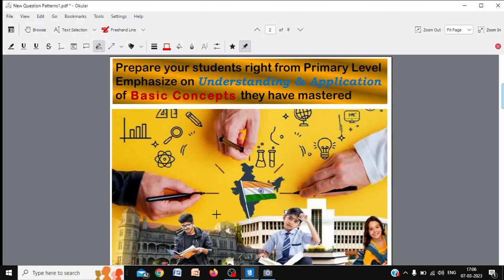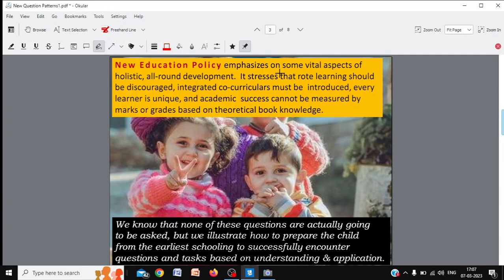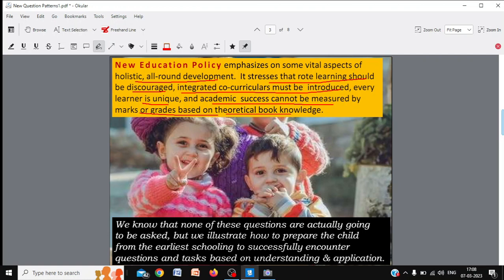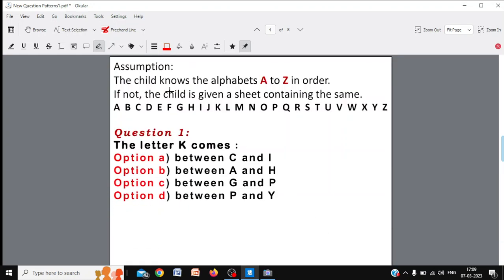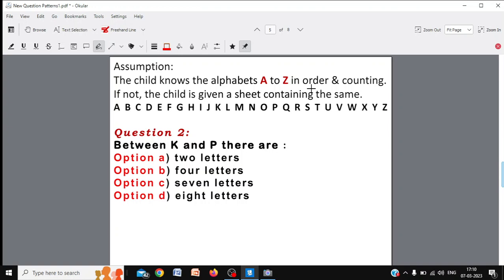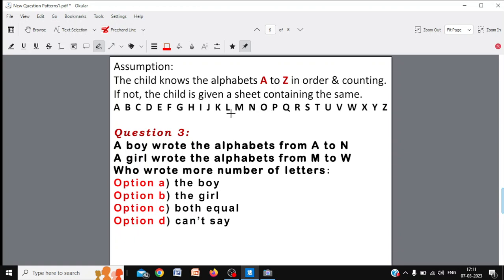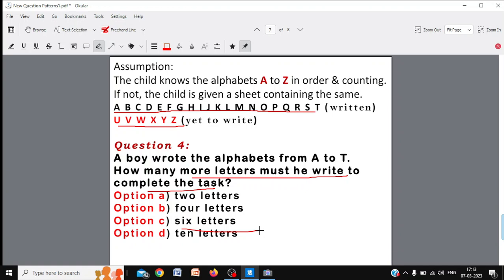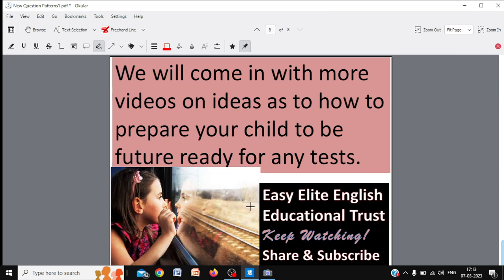New Question Pattern1 Under New Education Policy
New National Education Policy emphasizes on Understanding and Application of fundamental concepts and discourages rote learning and memory dependence.

Here we illustrate hypothetical questions to illustrate what they really mean by these terms, and suggest ways to help you prepare your students for the new exam pattern right from childhood.